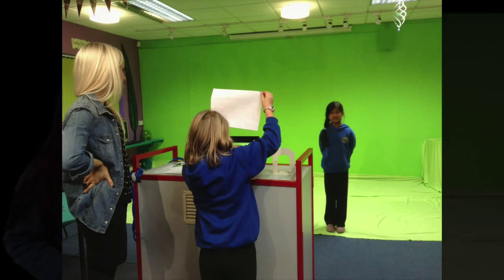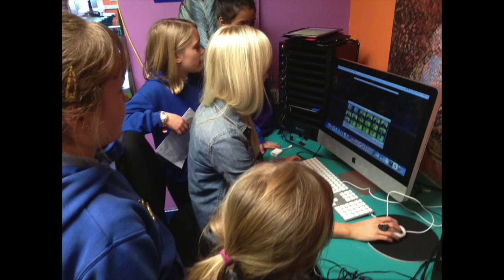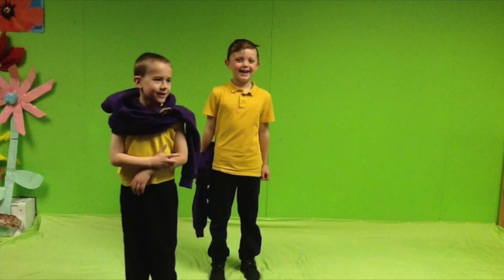Step into Art